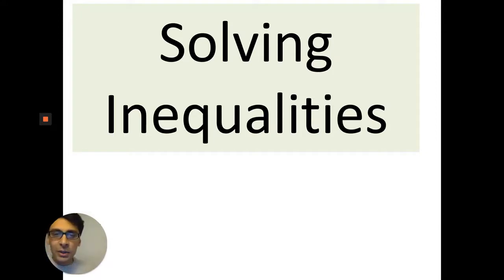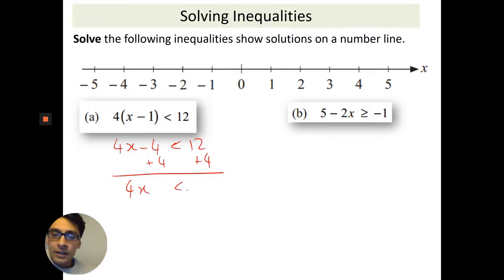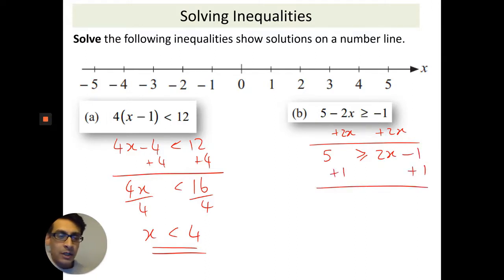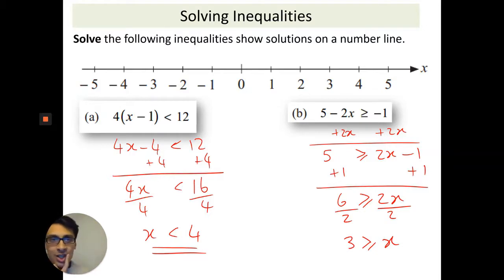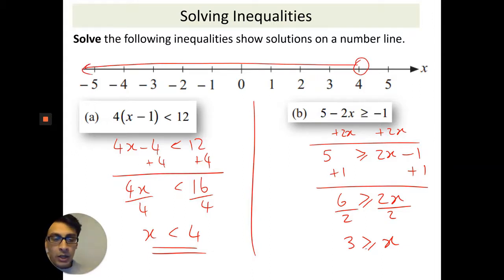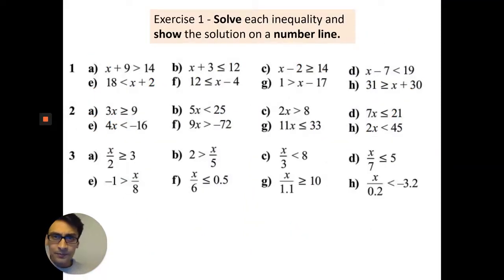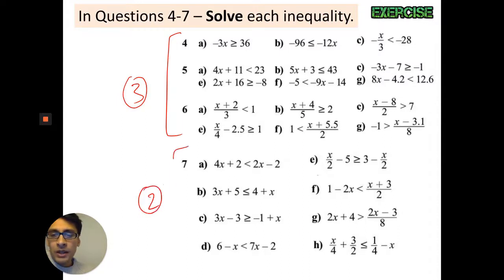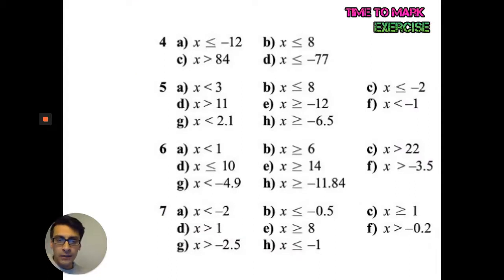Inequalities 01 Solving Simple